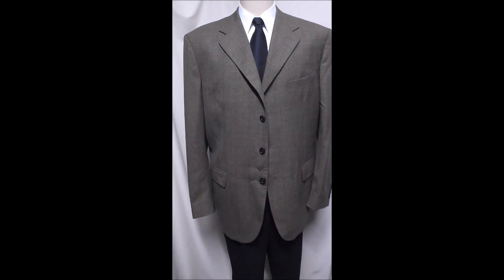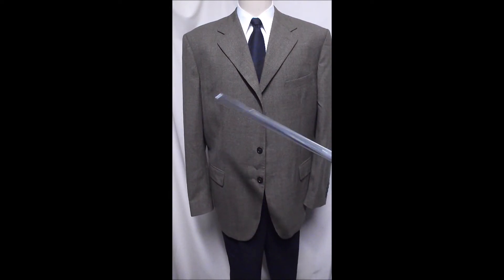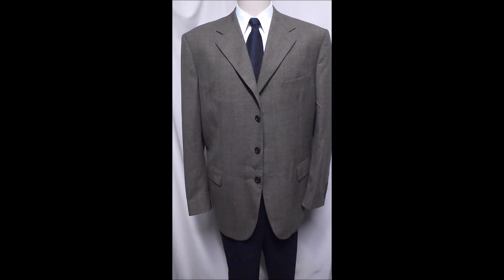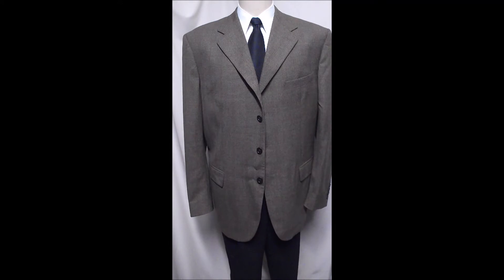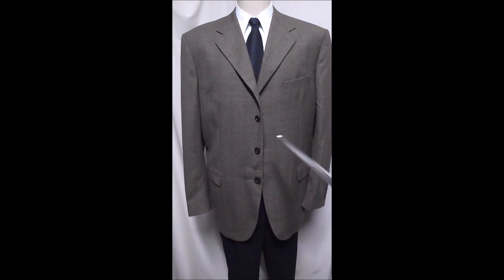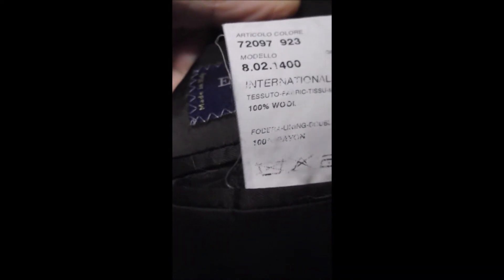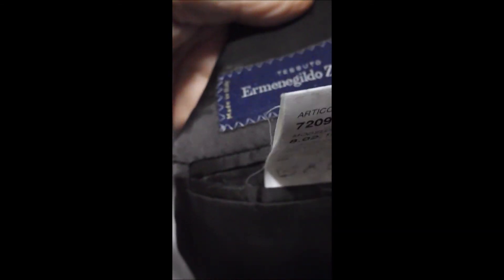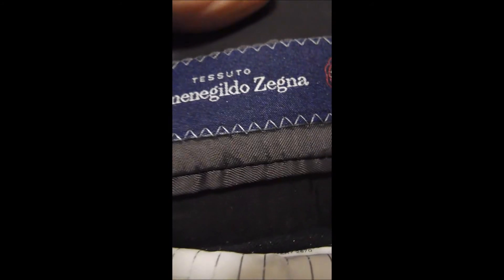D23 DAVIS23 48L ZEGNA Wool NOGARA BLAZER 27" arms SPORT COAT JACKET BROWN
CHEST 50", LENGTH 34 1/2"  HANDSOME BROWN ZEGNA FABRIC W/ MANY TONES.